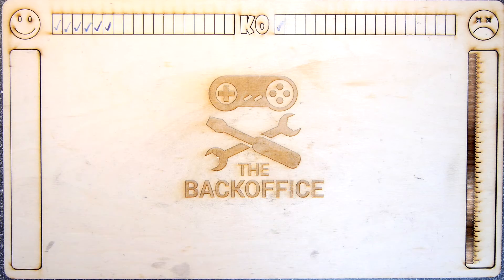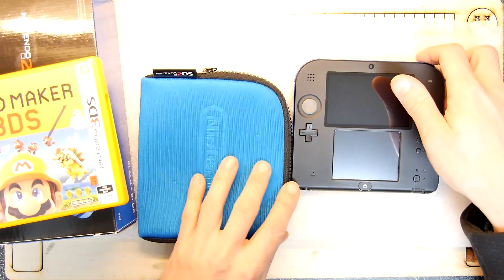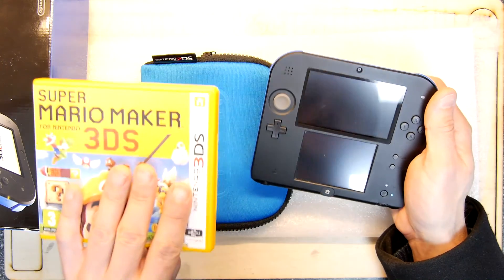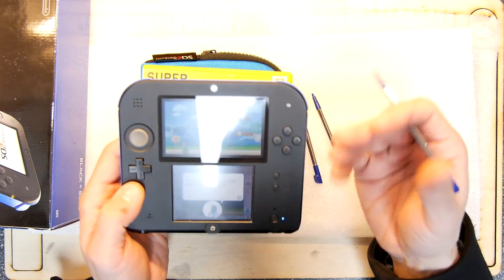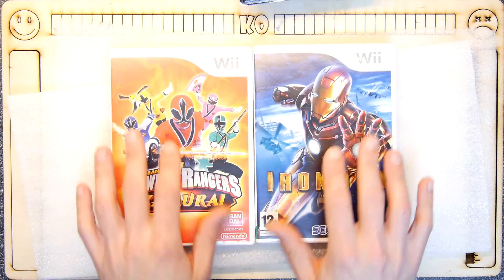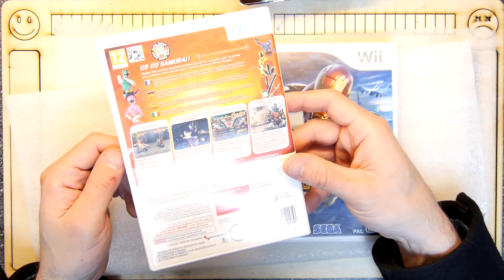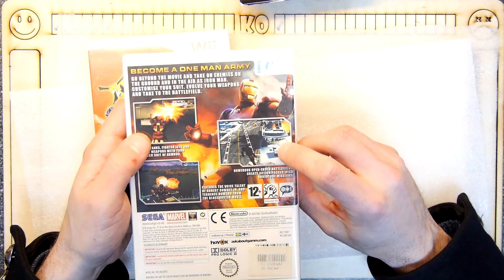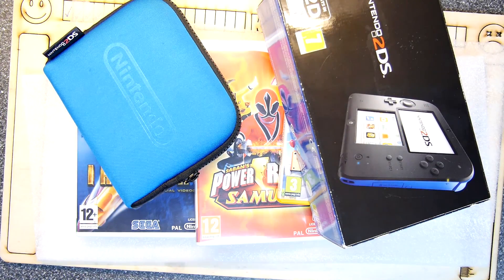Nintendo Handheld Haul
Nothing like the smell of fresh Nintendo in the morning! I am very excited with this one!
This is so cool,  I simply adore this console, its like the military version of a 3DS! Chunky and fun! Also Mario Maker on the move is a pretty sweet option for all you addicts out there!